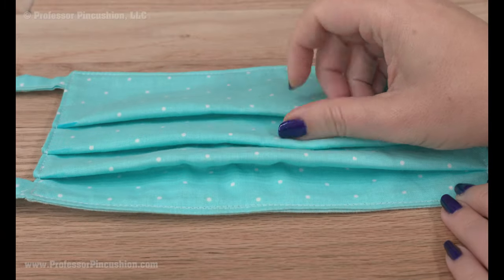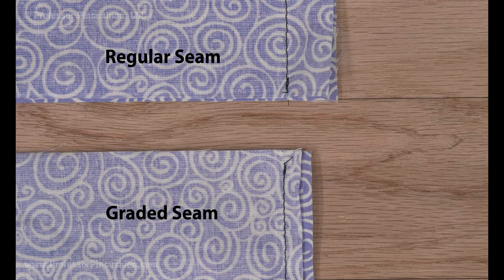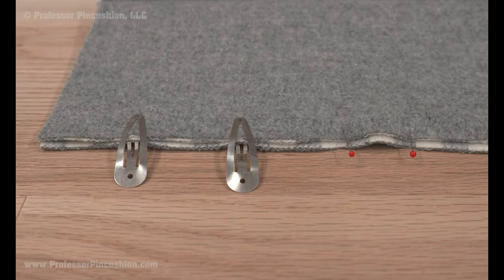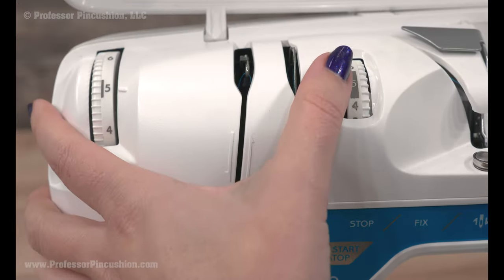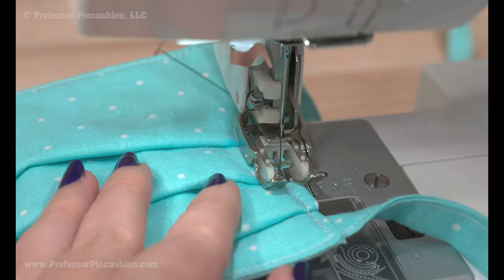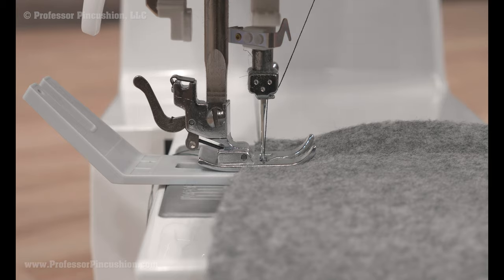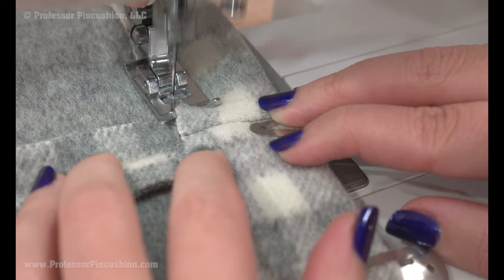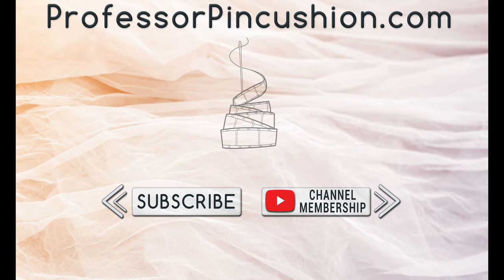How to Sew With Thick Layers of Fabric - Multiple Layers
If you're getting frustrated with your sewing machine when attempting to sew through thick layers, check out this video for some handy tips in getting past the tough parts.